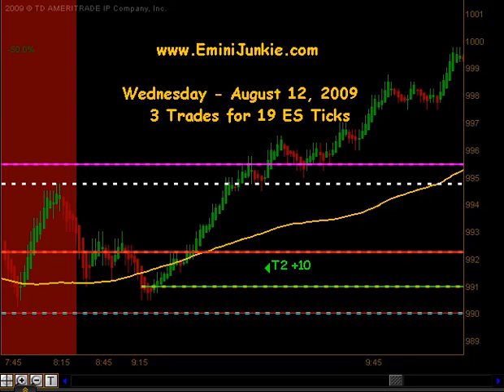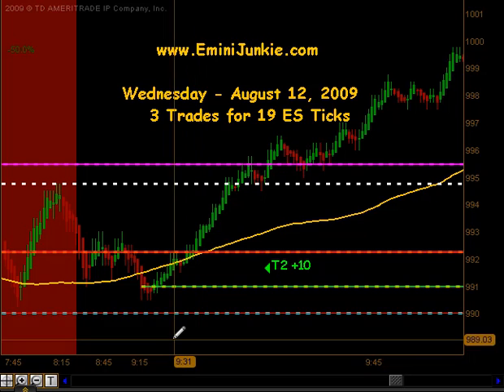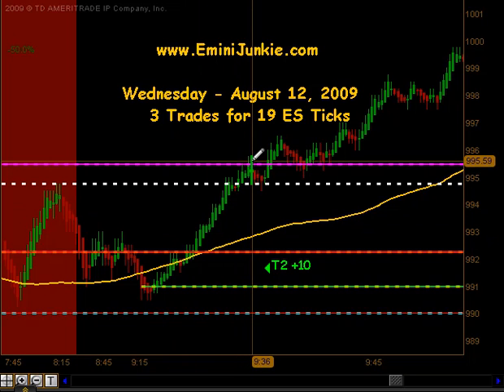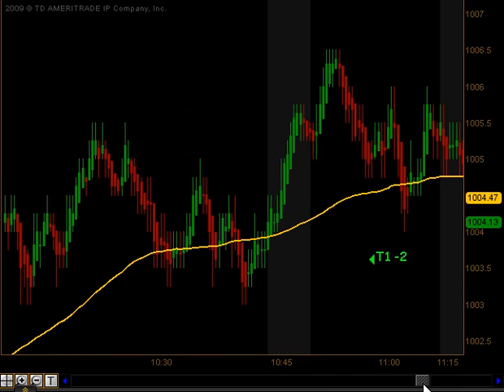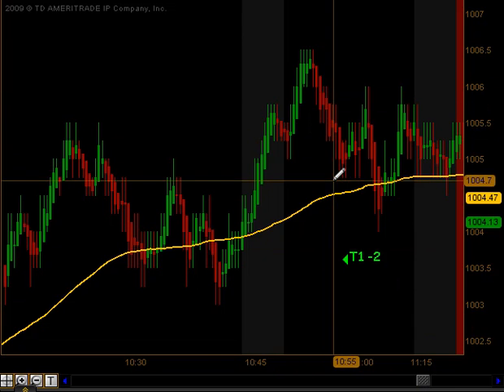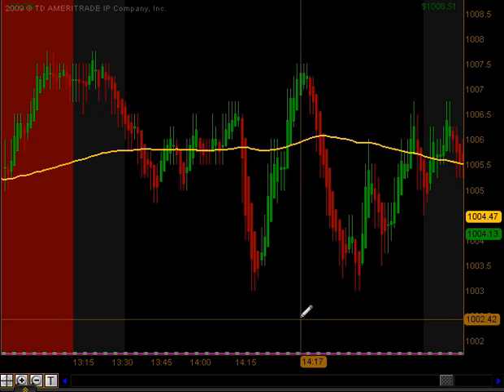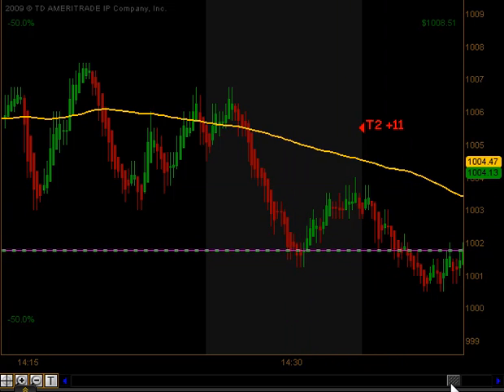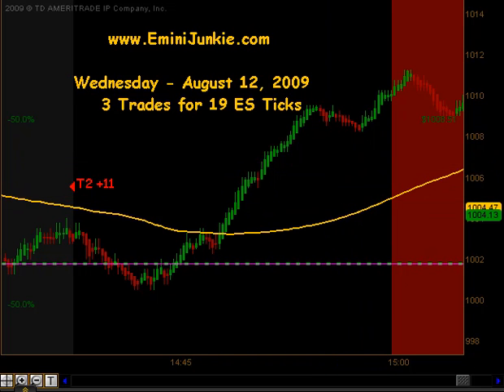EminiJunkie.com Emini Day Trading Video, ES E-Mini Live Trading Room 8/12/09